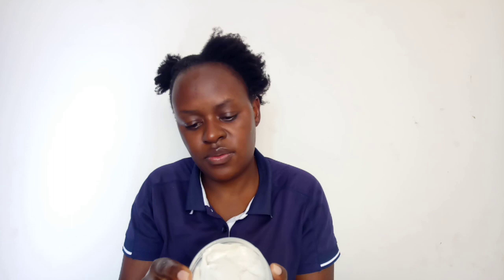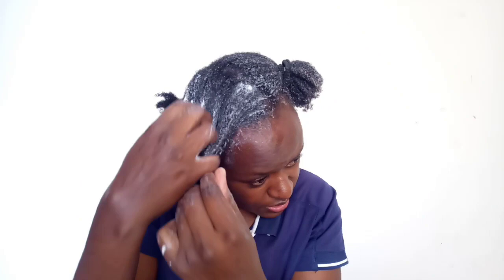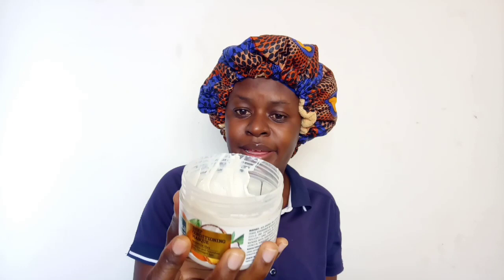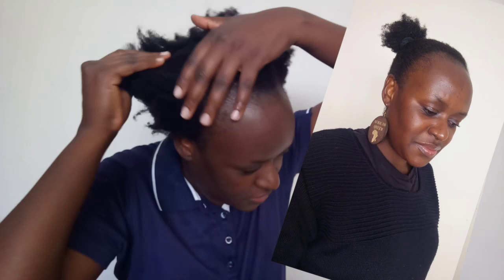Vatika Afro Naturals Bentonite Clay Deep Conditioning Masque Review .. Sheilla Sibanda..South Africa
Hey Hunnies. 🌻 🌻

Today will be reviewing the Vatika Afro Naturals Bentonite Clay Deep Conditioning Masque..

STALK ME.

TECH STAFF ..

Editing Software.. Kinemaster / FilmoraGo